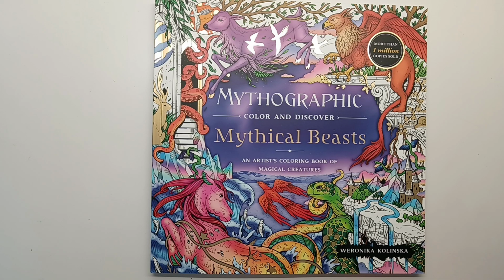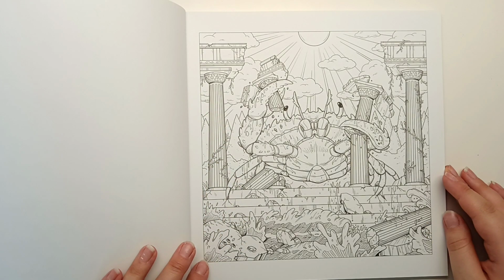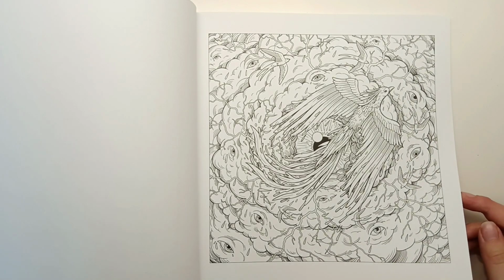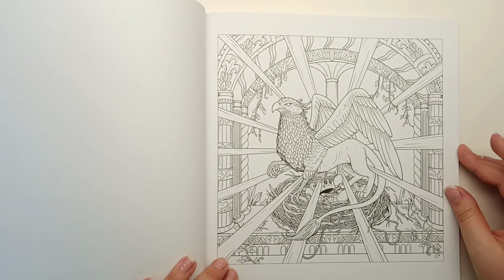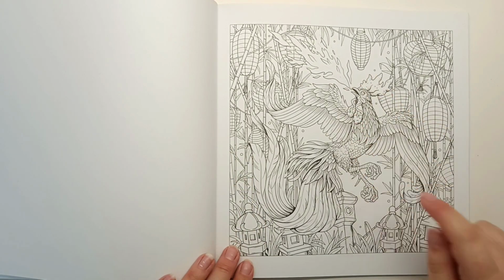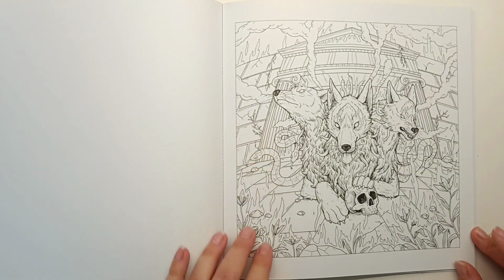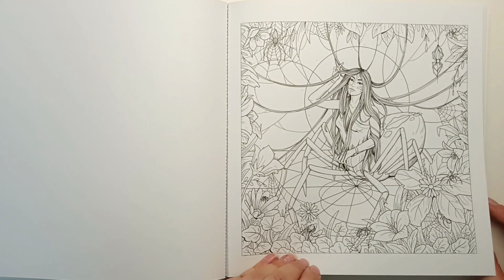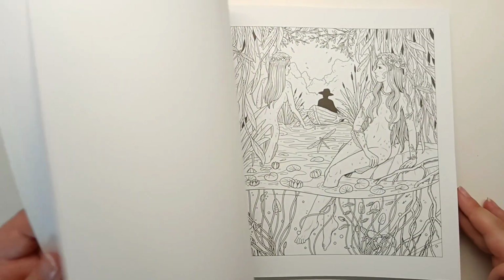Mythographic: Mythical Beasts Chatty Flip Through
Today I am sharing my first impressions and flip through of the newest mythographic book mythical beasts by Weronika Kolinska 💞 let me know what your favourite page is!!

Amazon Colouring Book Wishlist

Amazon Colouring Supplies Wishlist